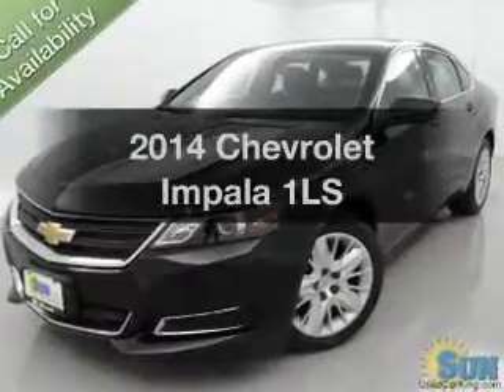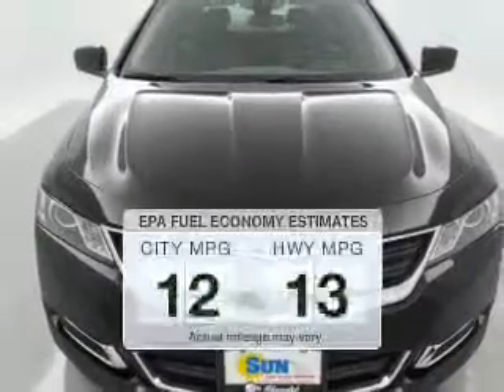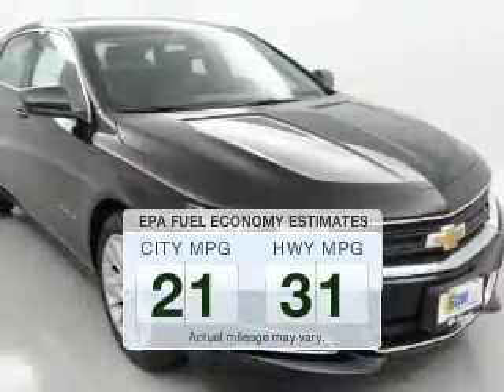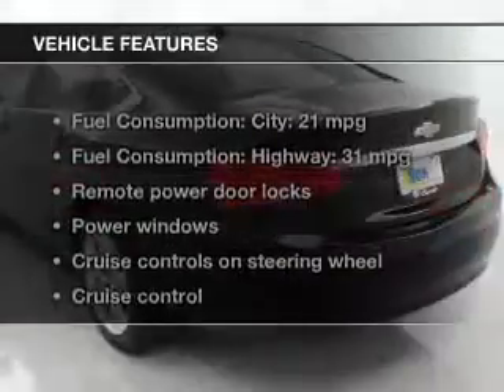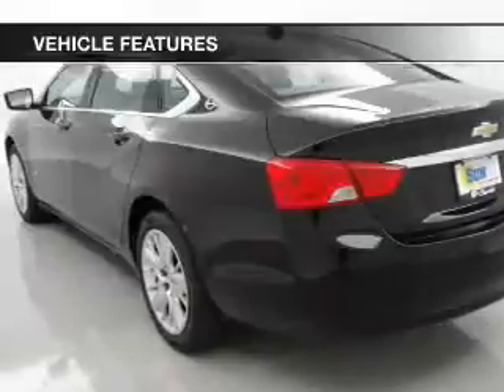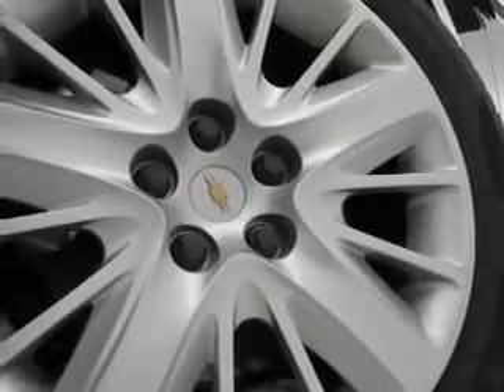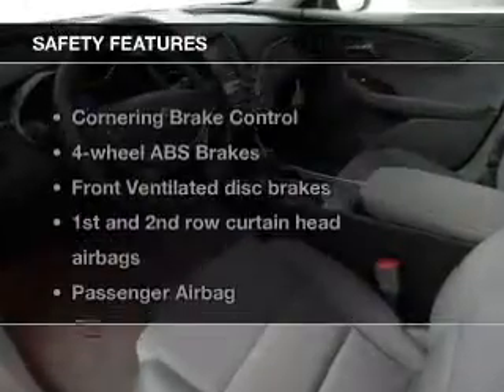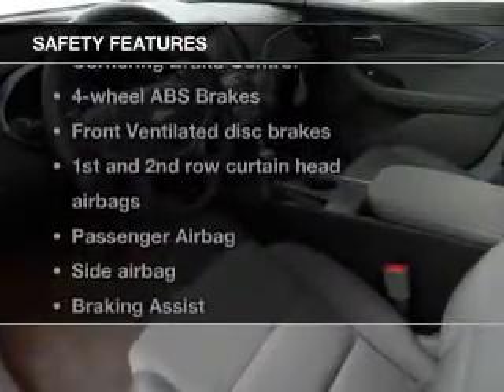2014 Chevrolet Impala - Chittenango NY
Year: 2014
Make: Chevrolet
Model: Impala
Trim: 1LS
Engine: 2.5 liter inline 4 cylinder 16 valve
Transmission: 6-Speed Automatic
Color: Black
Mileage: 275
Address:
104 West Genesee Street